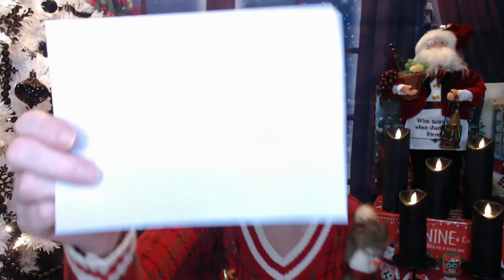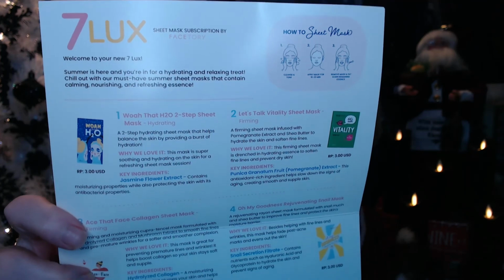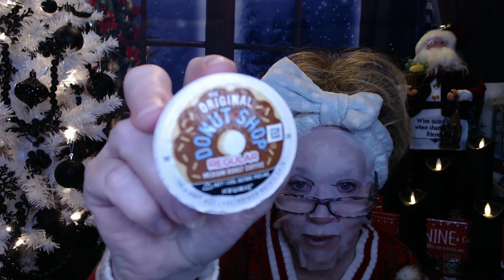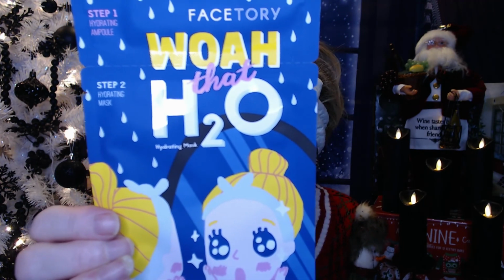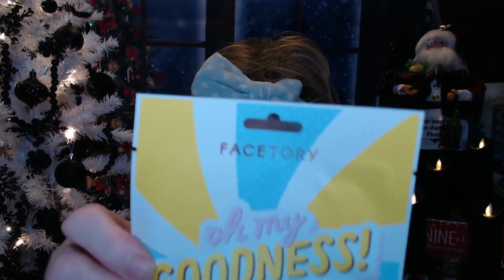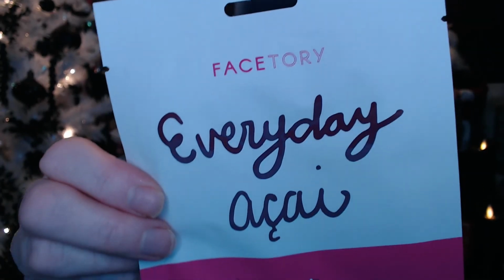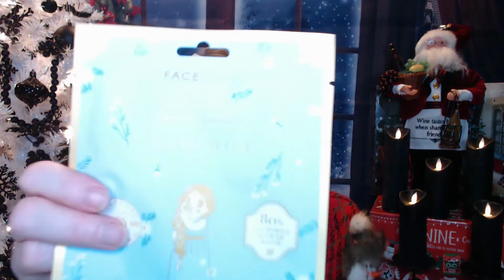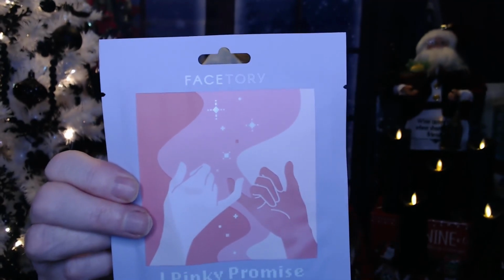Vlogmas Day 5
Happy Vlogmas 2022!!

Welcome to my Mini-Vlogmas!! I will do my best to keep these short, as much as I appreciate your watching, I know that your time is valuable

PLEASE CONSIDER SENDING ME YOUR PICTURE, I CAN INCLUDE YOU NAME/CHANNEL NAME IF YOU WOULD LIKE, OR NOT, BUT I THINK IT WOUKLD BE A FUN WAY TO GET TO SEE EVERYONE!! THESE WILL BE ADDED TO MY VIDEO ENDINGS AS WE GET CLOSER TO NEW YEARS - A SLIDE SHOW FOR AULD LANG SYNE* Please send to

I love Ugly Christmas Sweaters and Dresses, and sharing Vlogmas with all of you!!

Soon to Be - Give Them Beer, Sparkling Wine Advent Calendar

Keurig 24 Cups of Cheer

Lindt Chocolate Advent Calendar
World Market

The Cutest Personalized Wine Glass! Delivery was super fast and I love the glasses!!  SnapElf
Wedding Decor, Personalized Glassware & Wood Items
Edenton, North Carolina

Thanks so much for your support ~ I am so thankful and so blessed to have you all in my life.

XOXOXO
Nancy